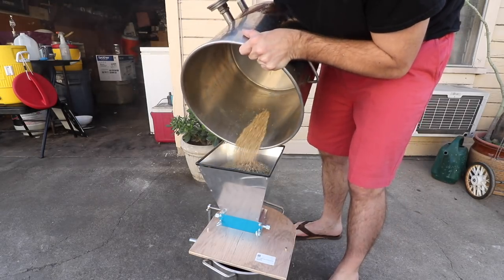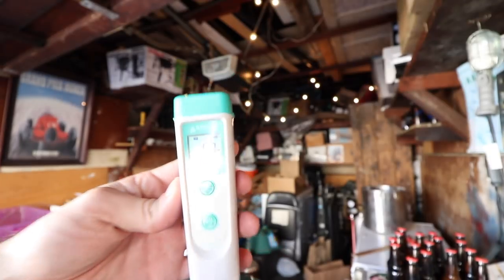Hazy IPA Experiment #2 (experimental hops included)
I am really gonna effort this one.